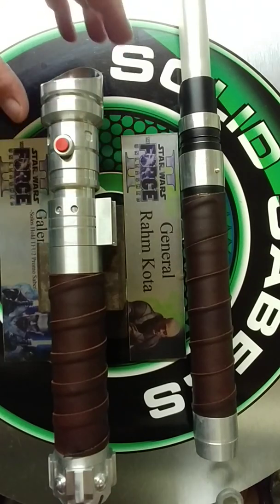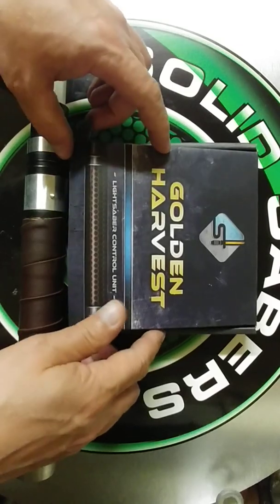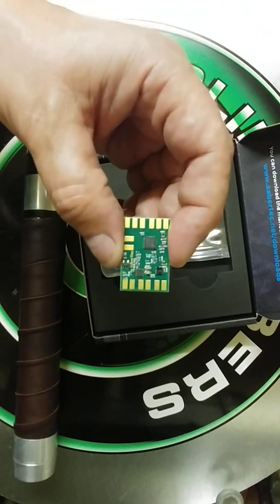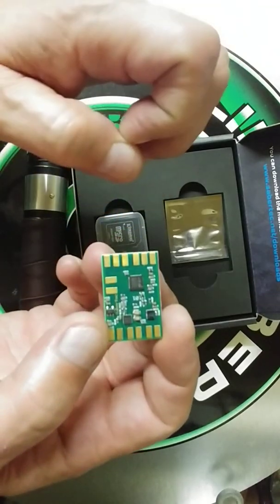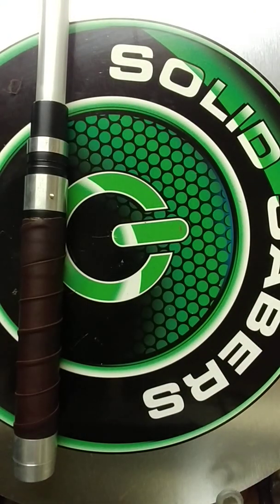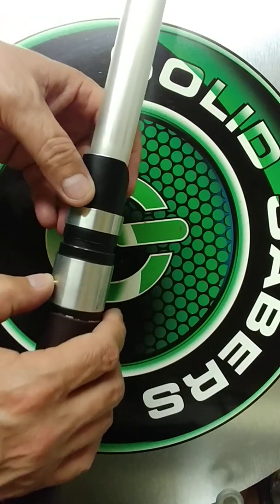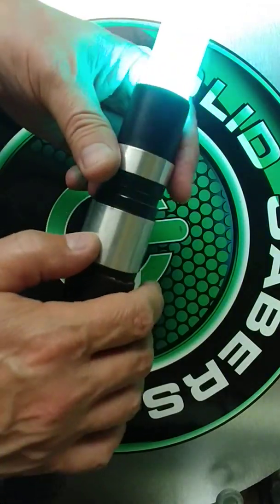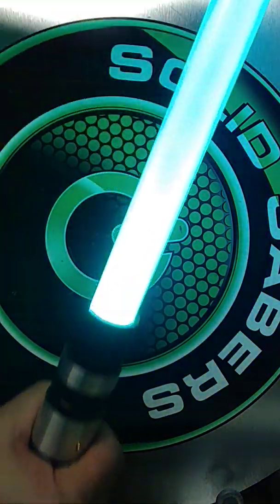Sabertec Golden Harvest review in my hand made Rahm Kota hilt.